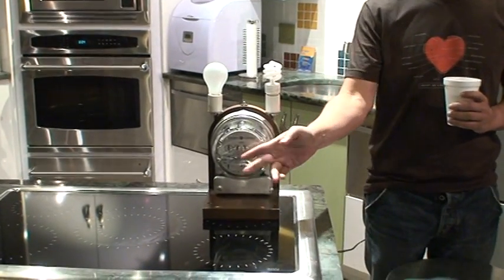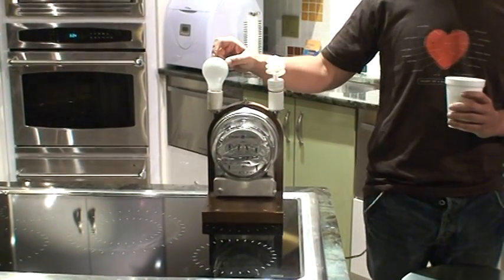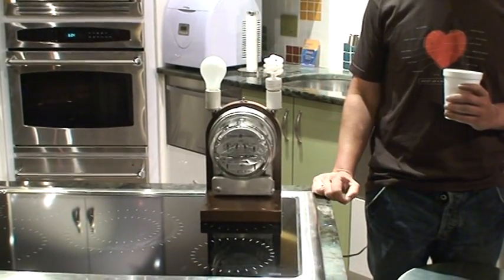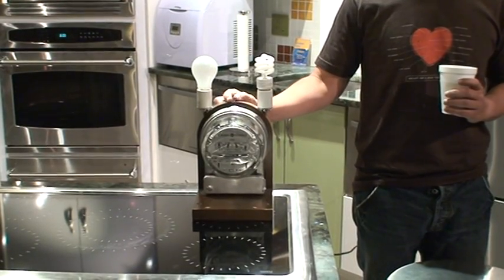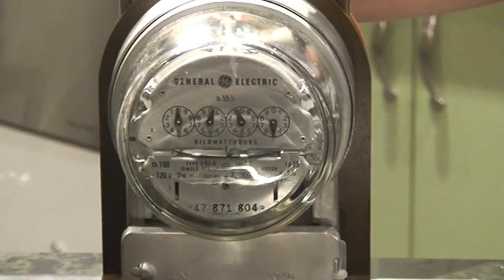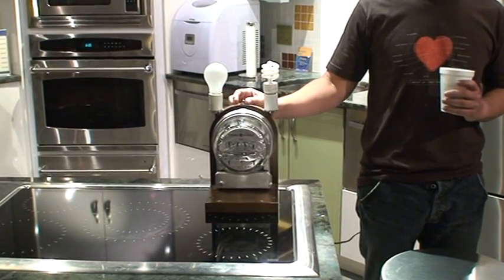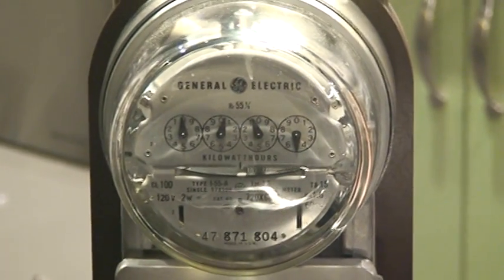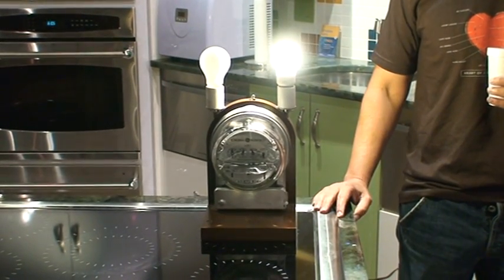Energy Efficient Bulbs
Short video of how energy efficient compact fluorescents can save money and energy.